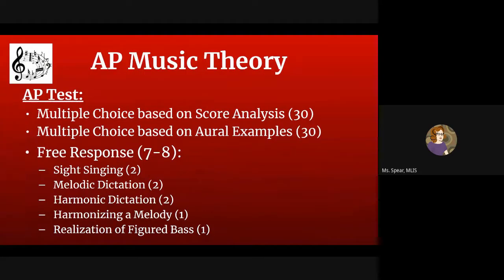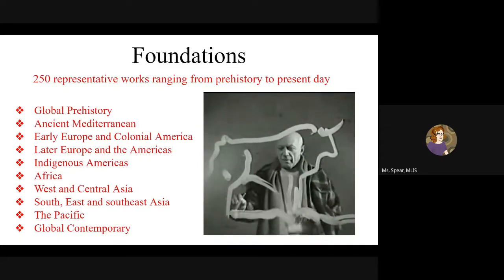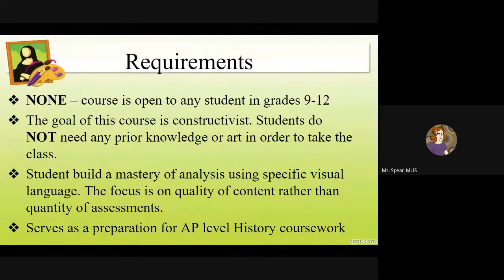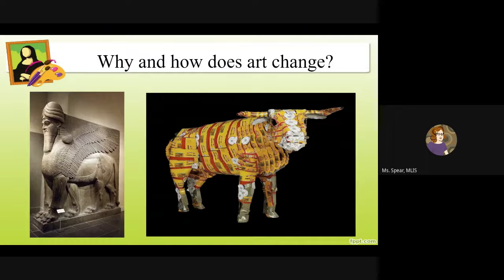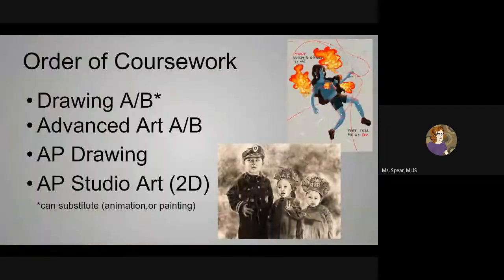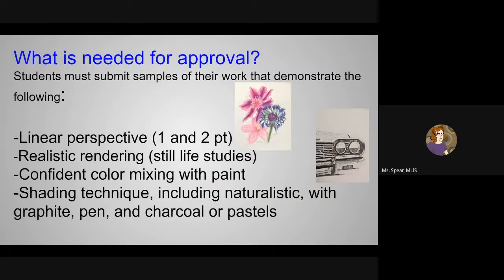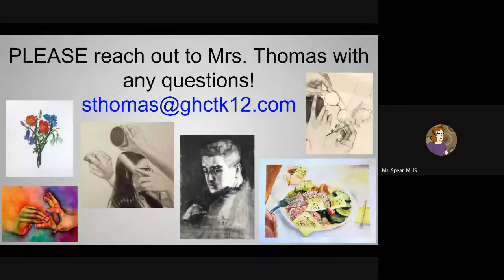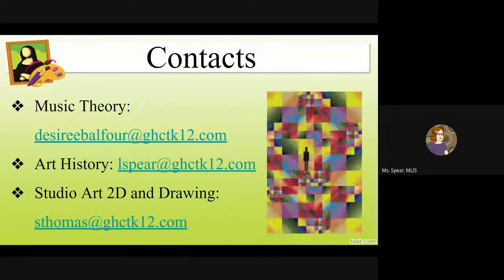AP VAPA (Exploration Night)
Includes:
- AP Drawing
- AP 2D Studio Art
- IB Visual Art 1 and 2